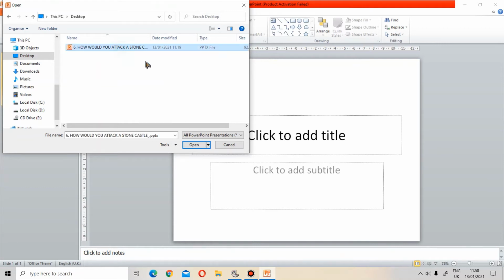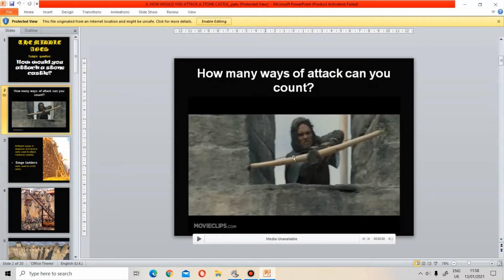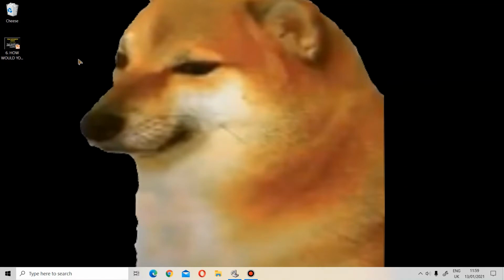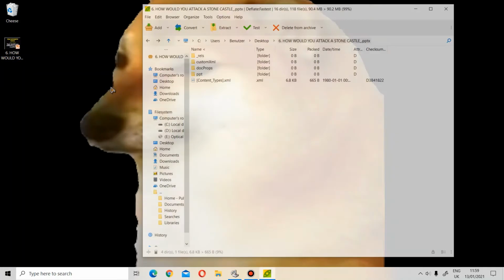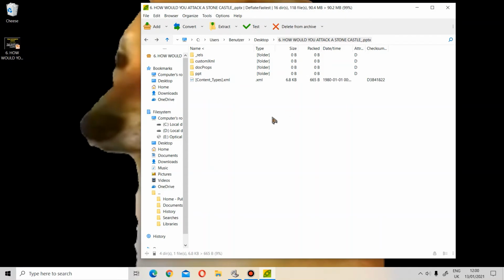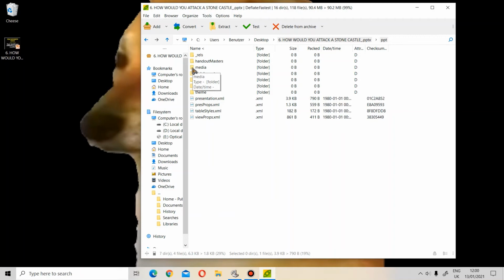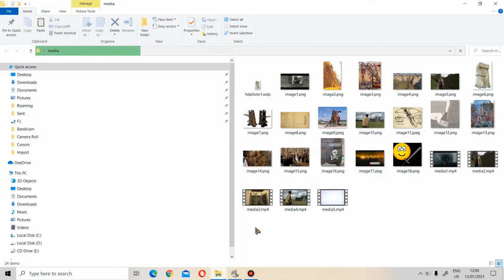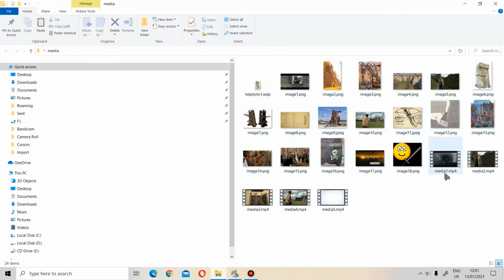How to Fix the Media Unavailable Error in Powerpoint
if not tell me why in the description.

Thanks